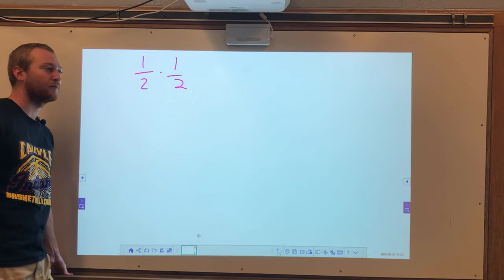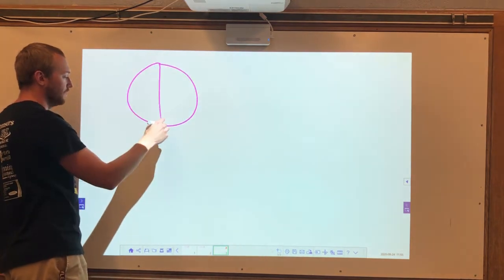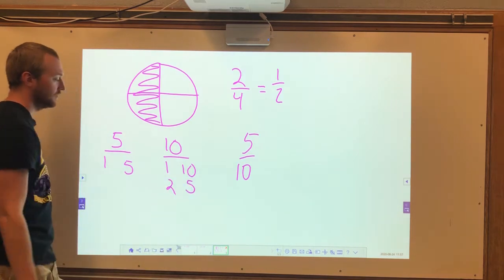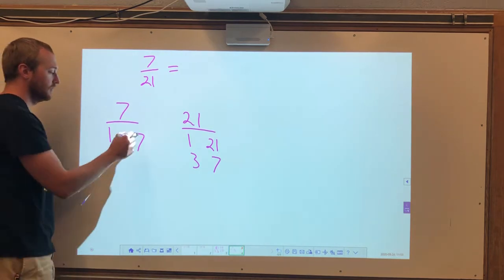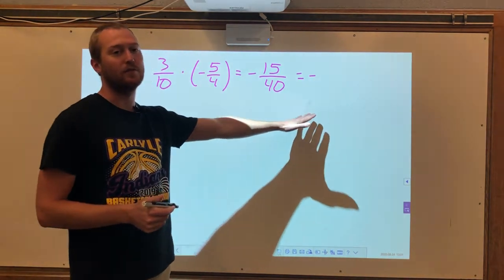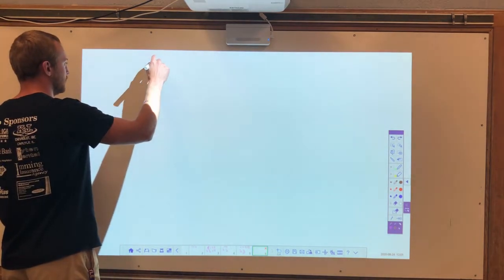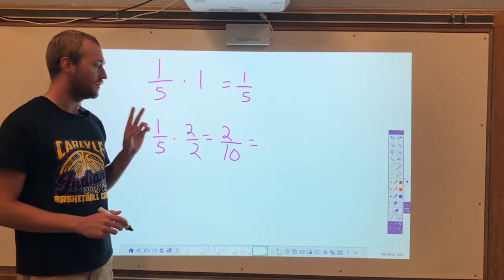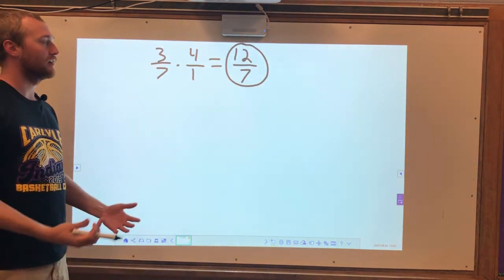Algebra 1A Multiplying Fractions Lesson